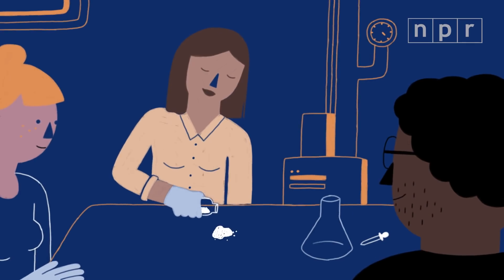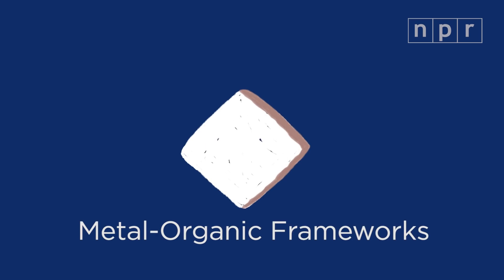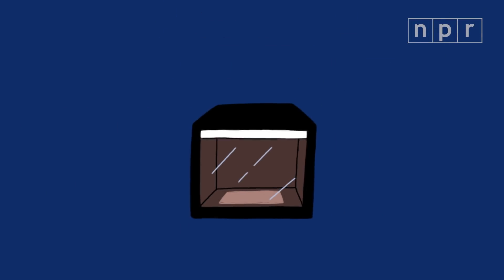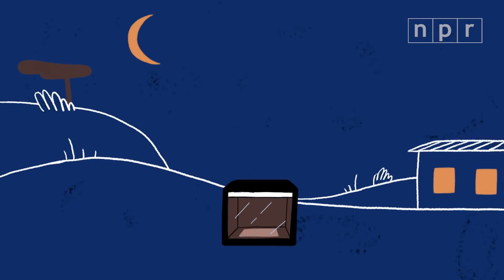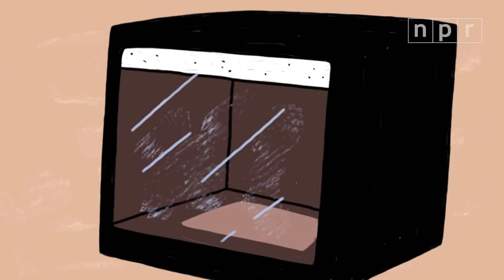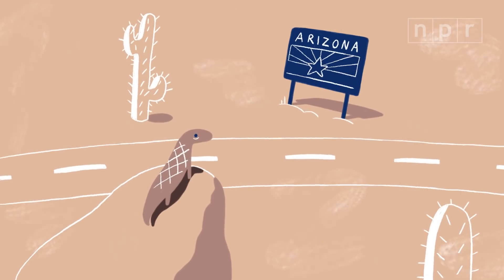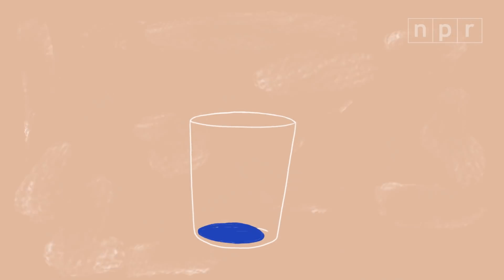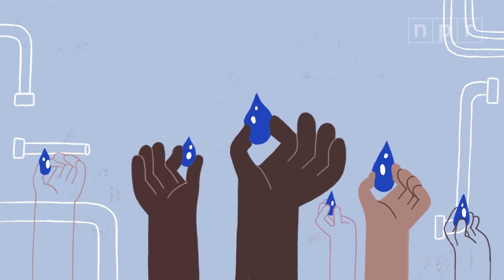A Solar-Powered Step In The Fight Against Water Scarcity | Joe's Big Idea | NPR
This video is from the Joe’s Big Idea series Changing The World One Invention At A Time.

• Read "WATCH: This Device Pulls Clean Water Out Of Desert Air"